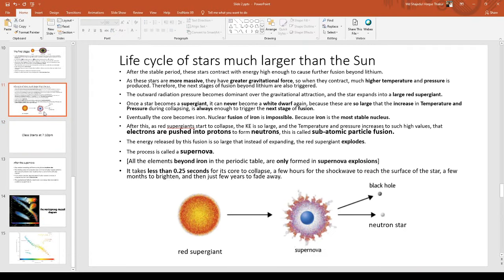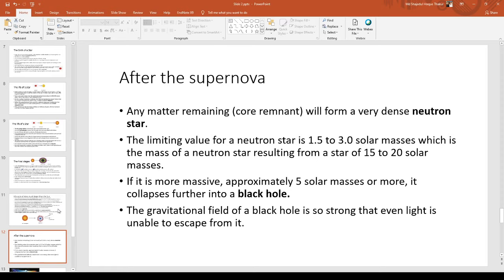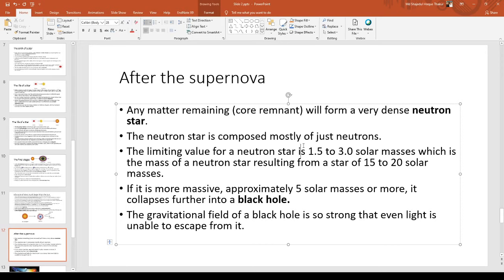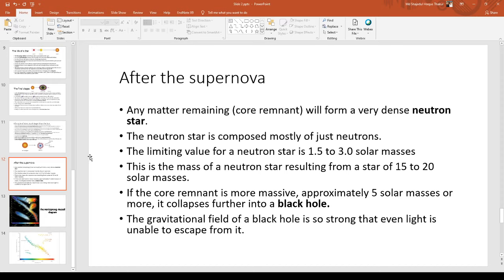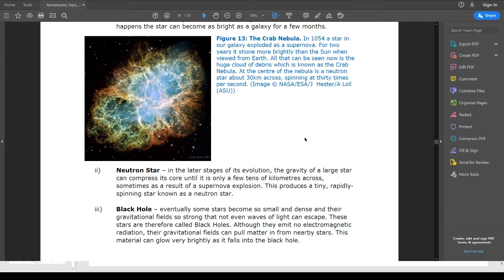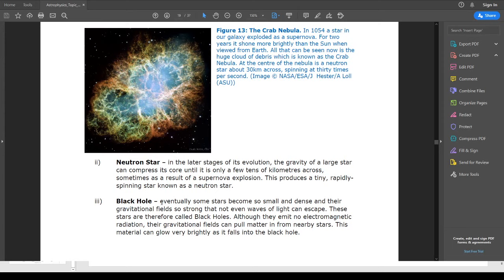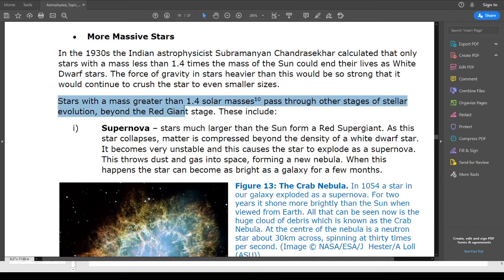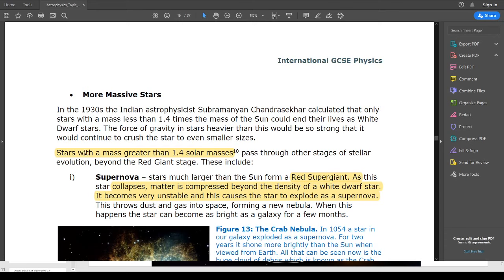Astrophysics: Life Cycle of Stars Part 4